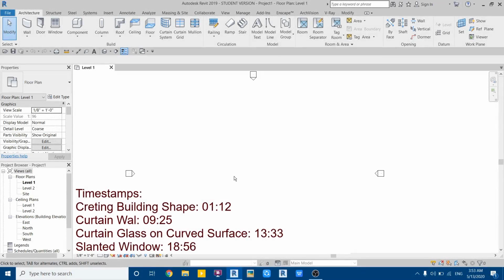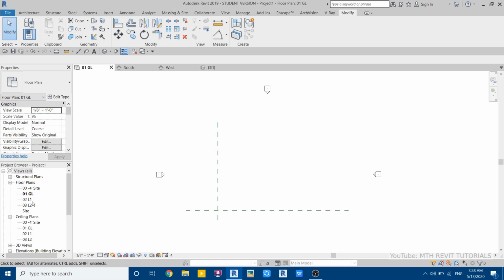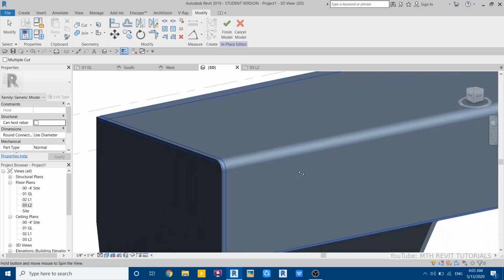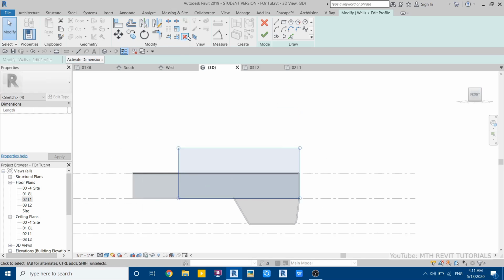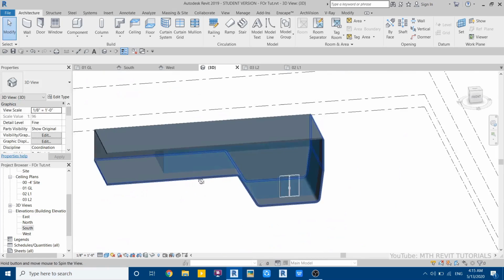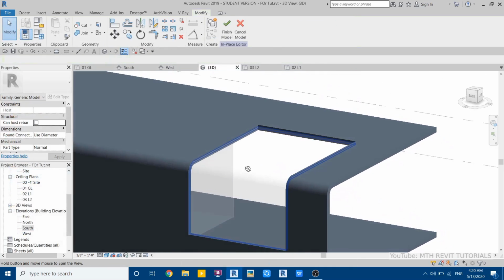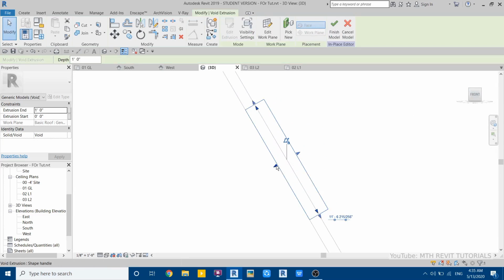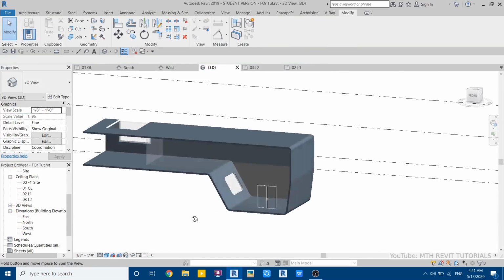Revit Architecture | Practice Project | Complete House In Revit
My Laptop Details:
Timestamps:
Creating Building Shape: 01:12
Curtain Wall: 09:25
Curtain Glass on Curved Surface: 13:33
Slanted Window: 18:56
From Sketch to 3d
Sketch to 3d model
Autodesk Revit Modeling
Revit complete house tutorial
Design Credit: Pinterest
Video recorded with OBS Studio
Edited with HitFilm